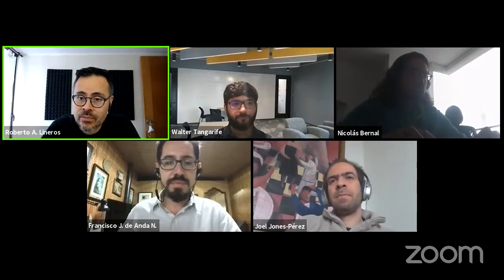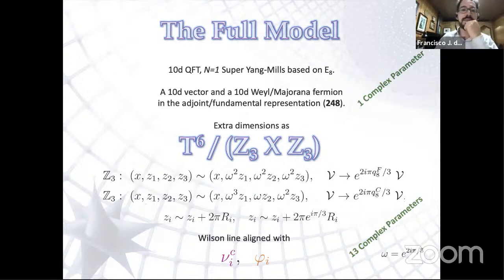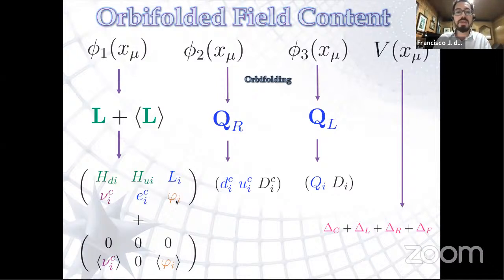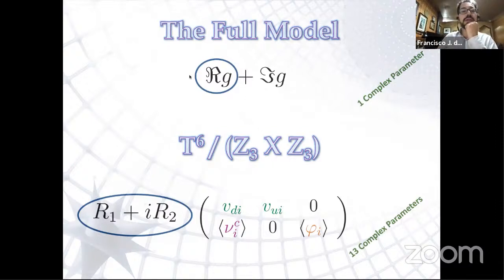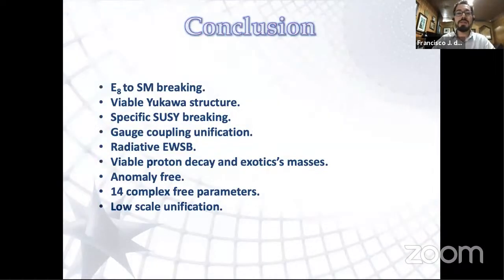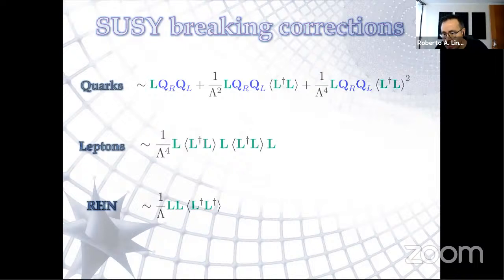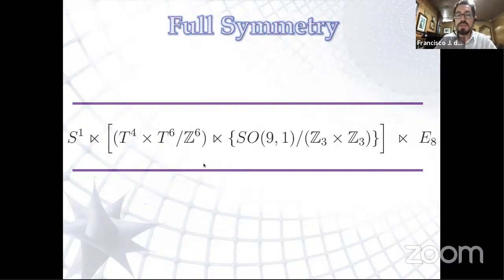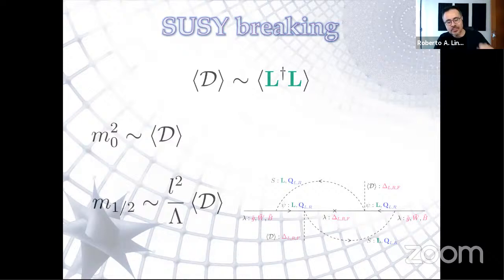Francisco J de Anda: Sculpting the Standard Model from E8: Full Unification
Webinar 118 - Sculpting the Standard Model from E8: Full Unification.

Francisco J de Anda, Tepatitlán’s Institute for Theoretical Studies, México.

Abstract: A model is presented which is based on E8 as a gauge symmetry in 10 spacetime dimensions with Supersymmetry. It contains a single gauge superfield. It is shown that having the extra dimensions orbifolded as T6 / (Z3 X Z3) will leave the full Standard Field content at low energies with viable Yukawa interactions. Therefore the full Standard Model can be unified into a single superfield. Furthermore unification can only happen at relatively low energies (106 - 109 GeV) which has possible experimental implications.

Host: Roberto A. Lineros, Universidad Católica del Norte, Chile.